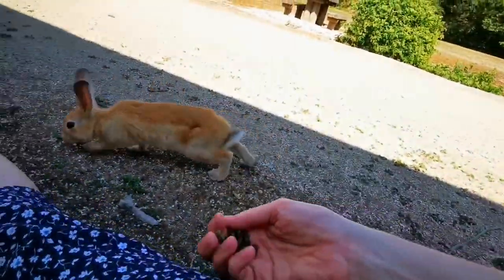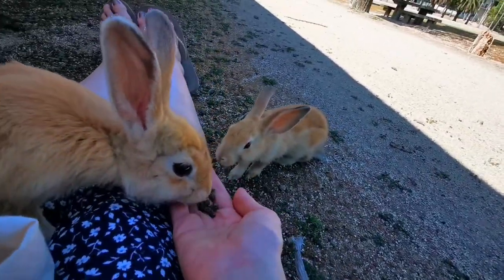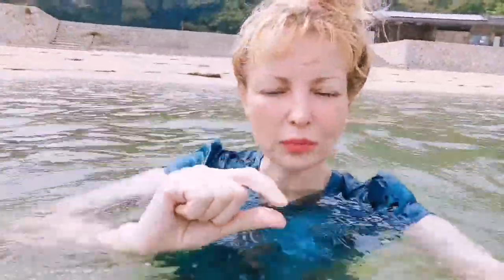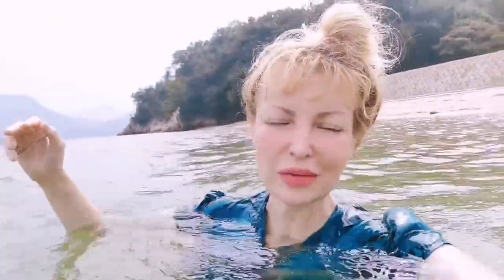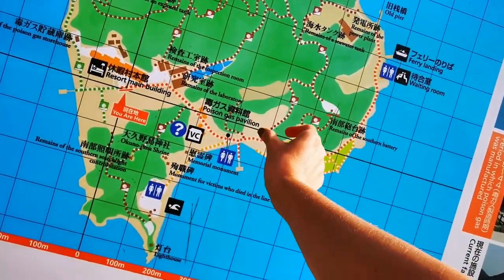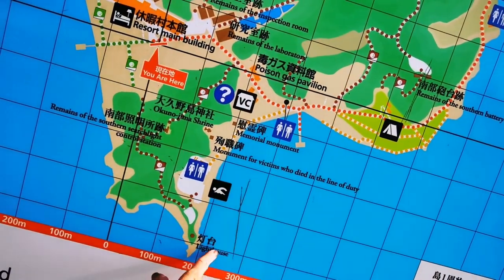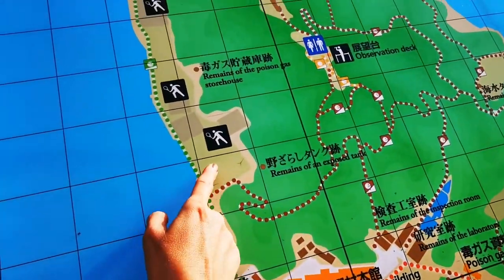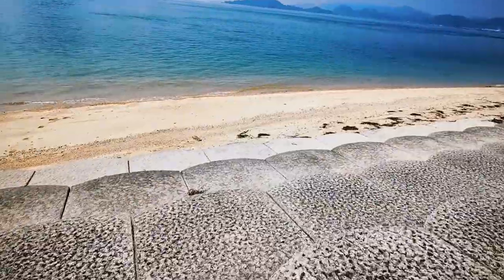Adeyto 🐰🏊‍♀️ Where to Swim on RABBIT ISLAND 🏝️ OKUNOSHIMA Beach 🏖️ うさぎ島 大久野島 HIROSHIMA 休暇村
Not only Hundreds of Rabbits but you can actually SWIM on both Beaches of Okunoshima Rabbit Island. Beautiful ocean and perfect temperature even in mid-September! you can swim even if you didn't bring your bathing suit, I just swam in my short pants and the silk shirt that I was wearing. The KYUKAMURA hotel is near enough, about 10-13 minutes on foot and there are spas at the hotel, something like a hot spring, and you can get there a shower after the amazing swim time! In that sense RABBIT ISLAND is a perfect summer vacation destination you can enjoy the ocean beach side you can walk the trails in the forests and hills with historical ruins and interesting buildings and while you do this you will encounter cute rabbits in your path who will be all delighted to receive a food hand out from you and pose for you for an enviable selfie😃🐰🥕🥕🏊🎉